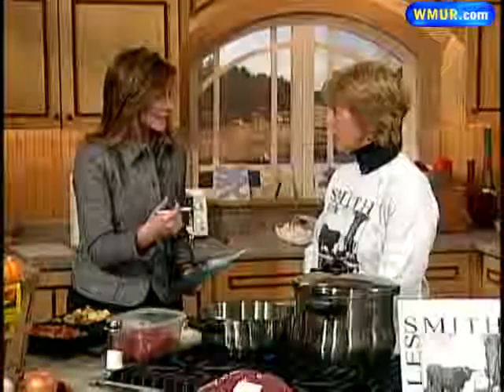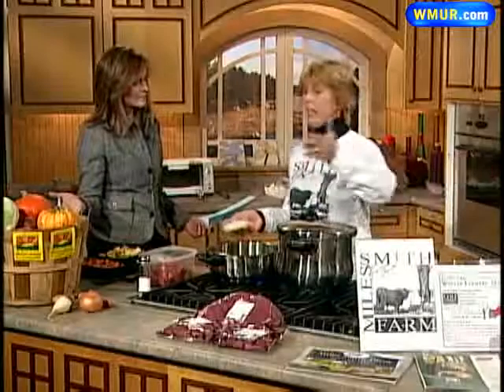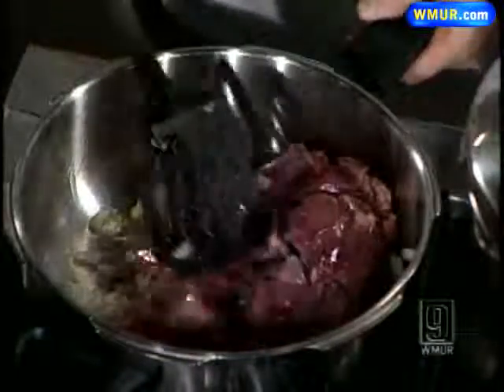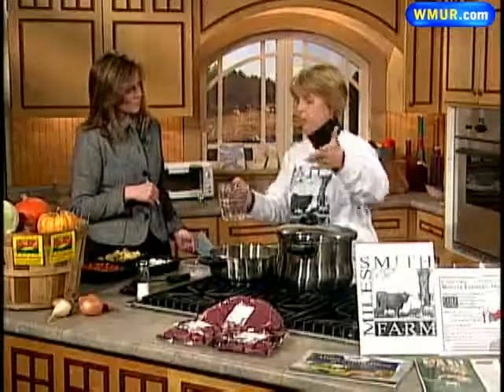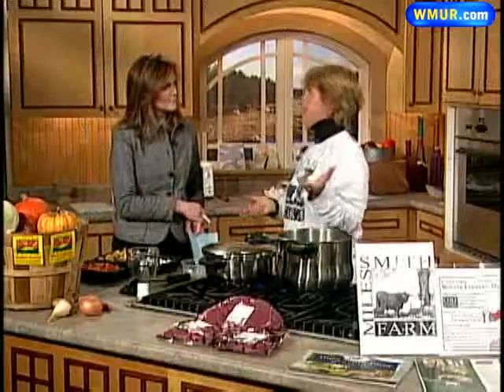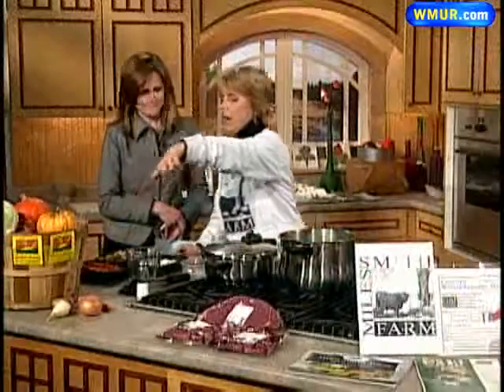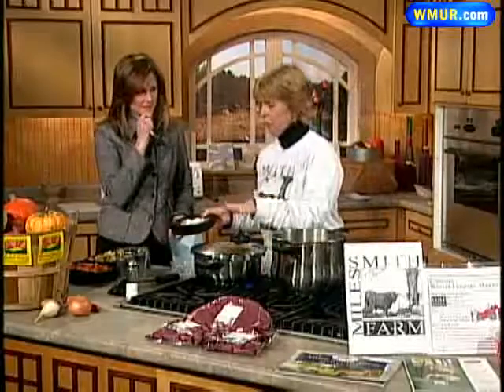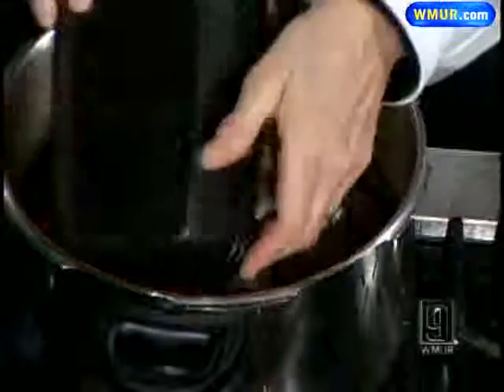Beef Stew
Carole Soule of Miles Smith Farm shows how to make a beef stew in a pressure cooker.